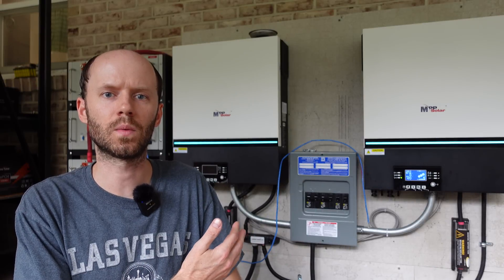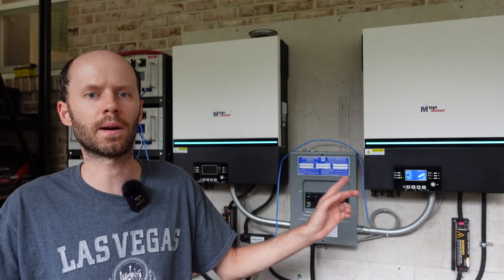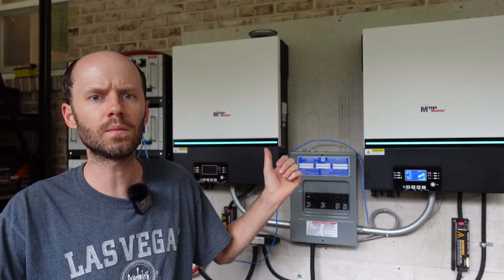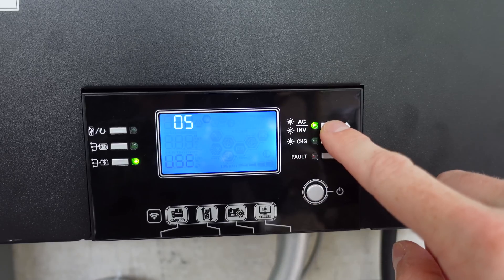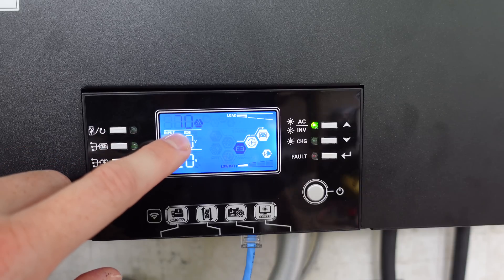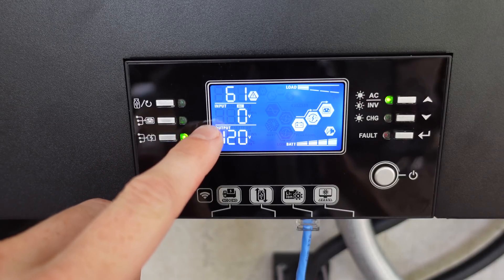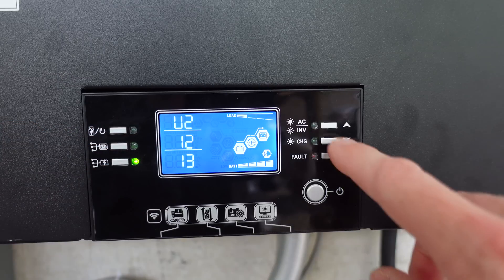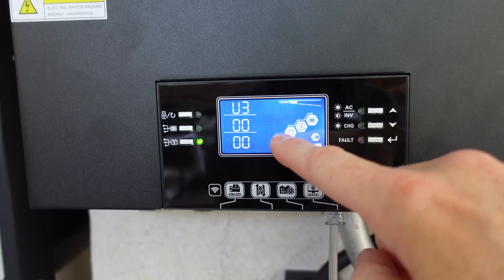MPP Solar LV6548 Voltronic Firmware Problems, I Bricked the Inverter Display!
I've been having problems getting battery communication working with one of the MPP Solar LV6548 inverters. The problem inverter is running a newer firmware v69 compared to the working inverter running v45. I tried updating the firmware (downgrading really) and ended up bricking the display... I'm hoping it can be recovered somehow.

*Chapters:*
00:00 Introduction
01:10 The Problem
02:44 Firmware Versions
04:12 Support Inquiries
05:00 Downgrade Attempt
07:06 Next Steps
08:15 Conclusions